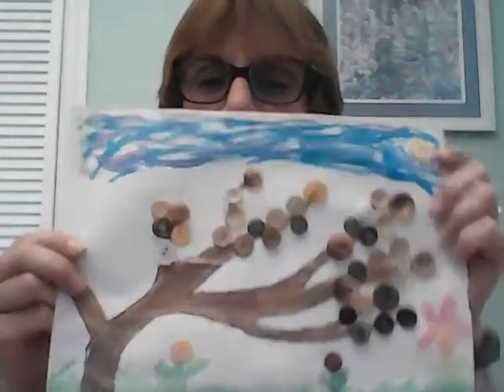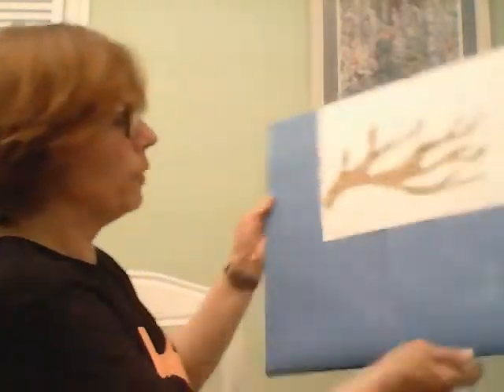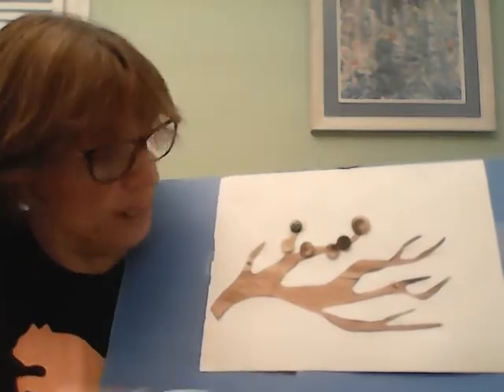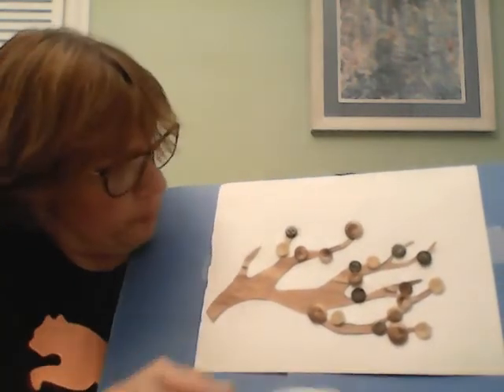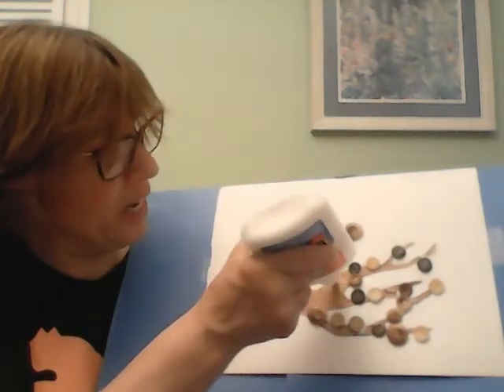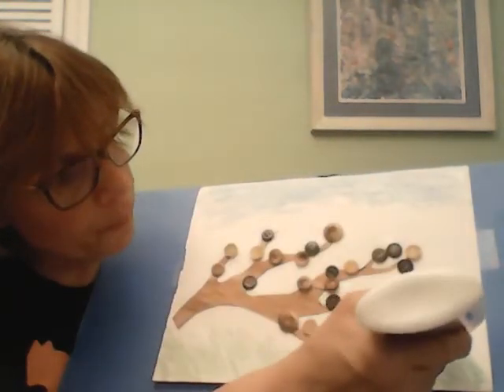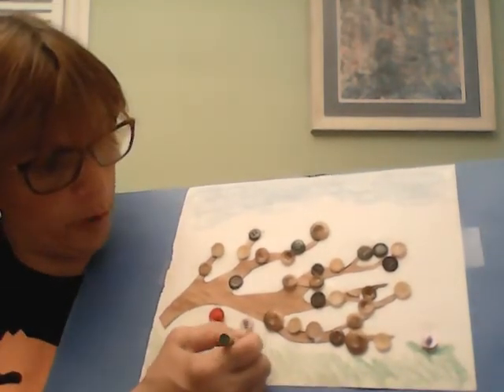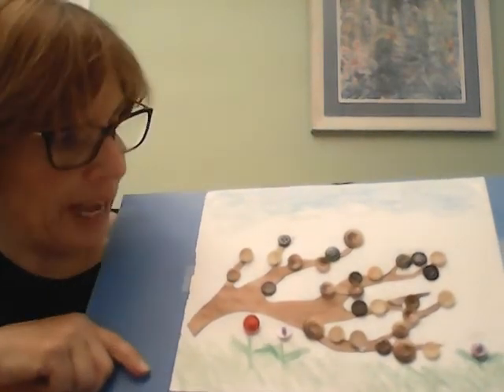Button Tree - Craft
Miss Janet shows you how to make a tree with buttons and more!